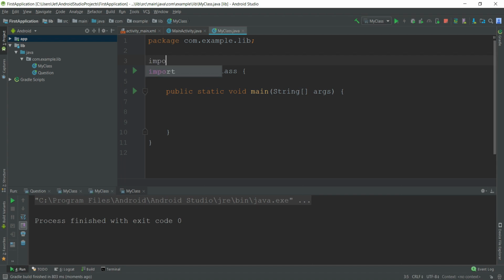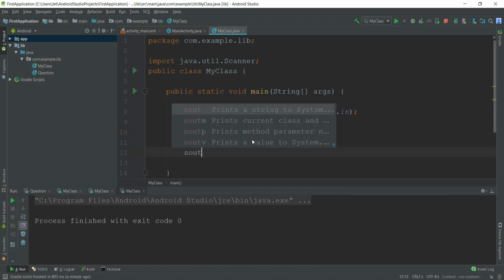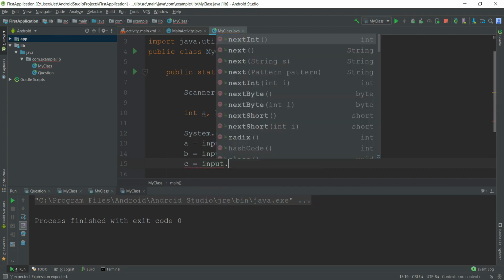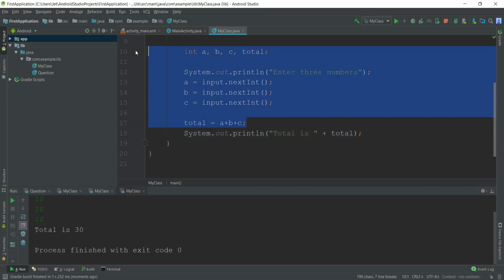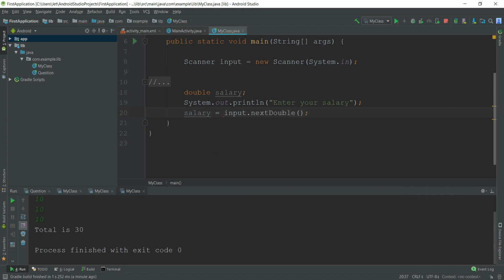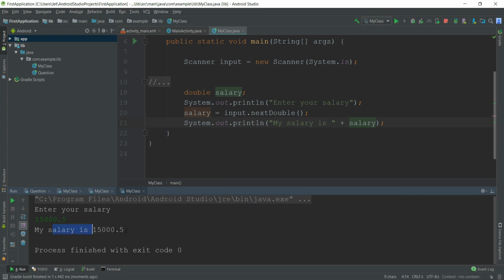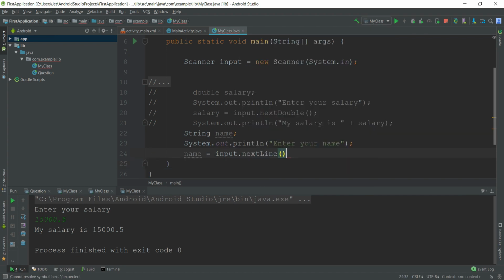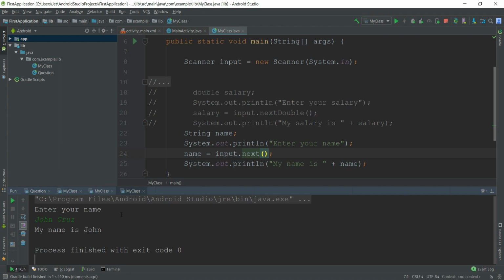Scanner: Java Tutorial#8 [TAGALOG] (2019)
Java tutorial Tagalog step by step from beginner to master. In this video, you will learn Java logical operators.
This is a Java tutorial Tagalog to help beginners become a Java developer. From a zero-knowledge to mastery of Java language. If you want to become a Java developer that develops or build android apps, desktop applications,  website applications, IoT devices, etc. then this video is for you. So learn to code or program by watching my Java tutorial.